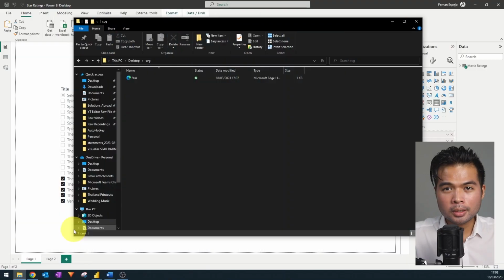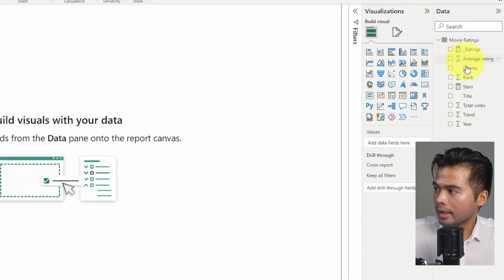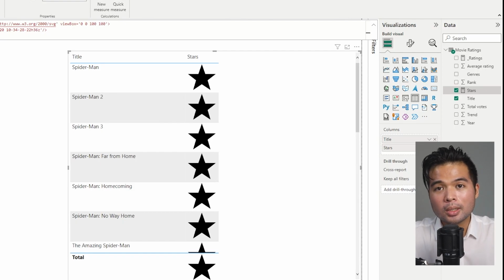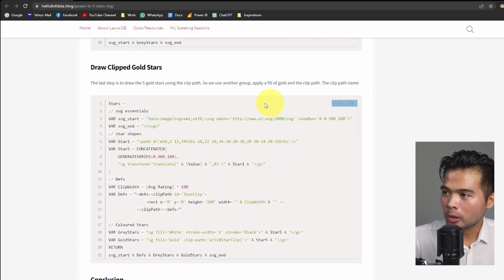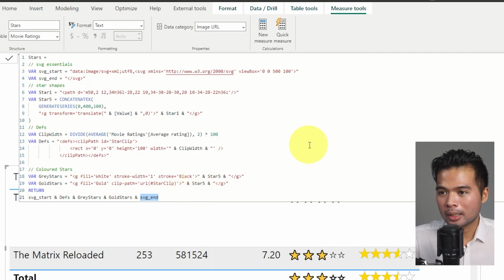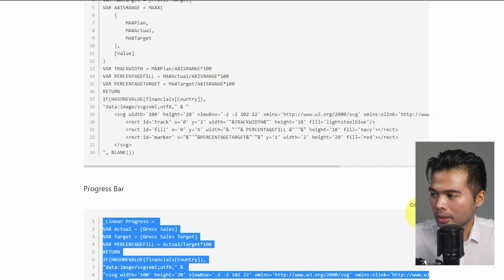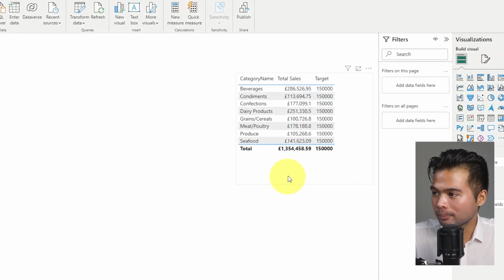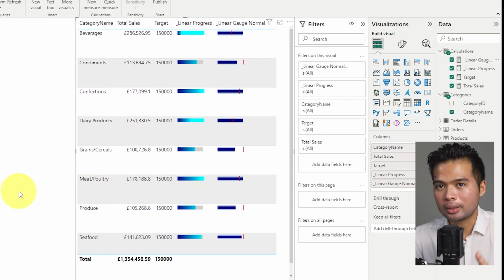BUILT-IN CUSTOM VISUALS using this SVG TRICK // Power BI Visual Tips and Tricks in 2023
In this video I'm going to show you how you can leverage SVG to show custom visuals in Power BI without importing any custom visual. We're also going to look at a few SVG solutions that the community has built that you can use right now.

🕓 TIMESTAMPS
0:00 - Intro
01:27 - What's an SVG file
02:21 - How to use SVG in Power BI
04:51 - 5 star SVG Trick
07:48 - Progress Bar Trick